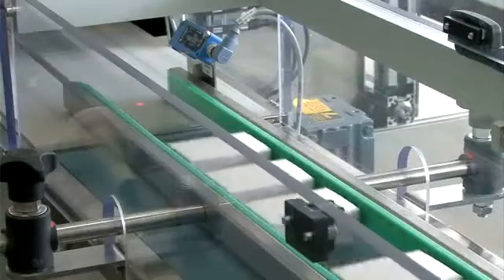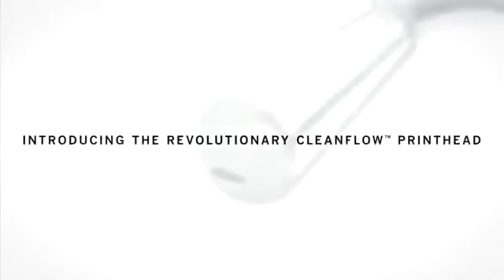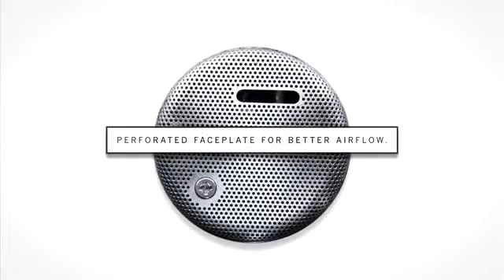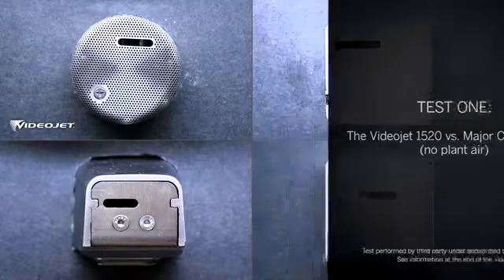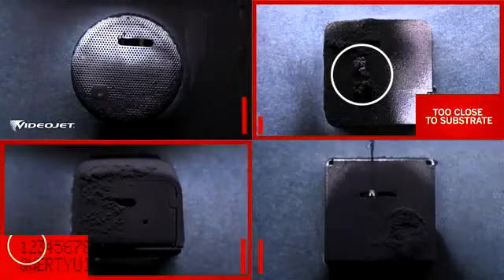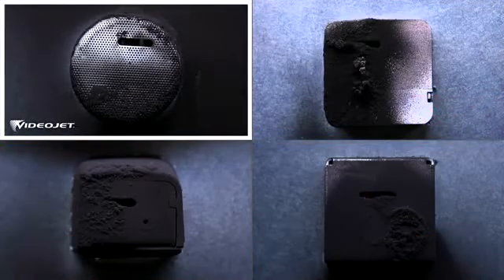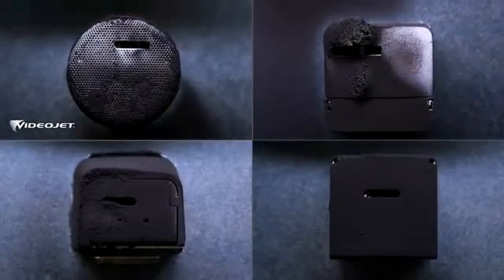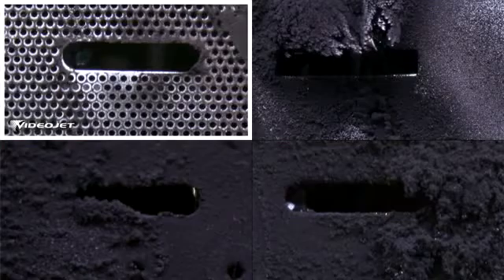Đầu in của máy in phun Videojet 1000line - Ưu điểm nổi bật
Đầu in của máy in phun date Videojet với những ưu điểm vượt trội so với các dòng máy in date khác.

Thiết kế dạng module dễ dàng vệ sinh và thay thế, khả năng tự xúc rửa đầu in, có khí dương thổi từ trong ra ngăn bụi bản xâm nhập giúp tăng tuổi thọ cho máy in và gián đoán sản xuất để bảo trì máy.